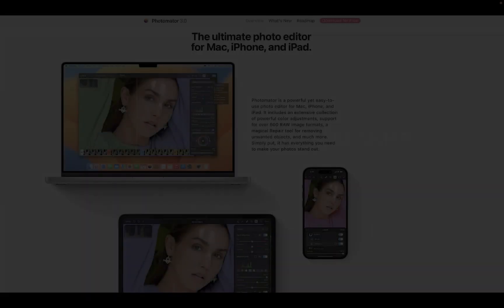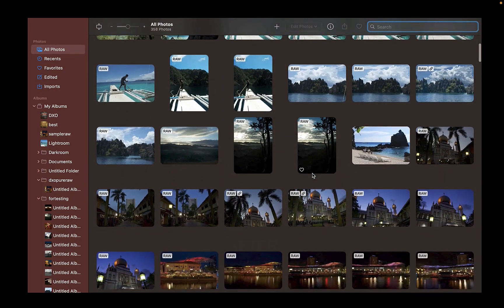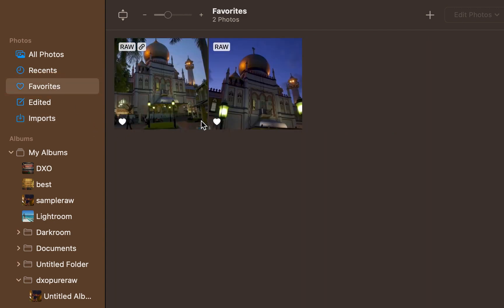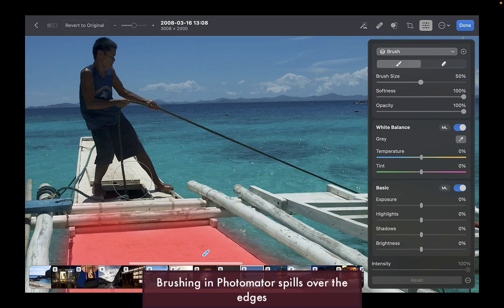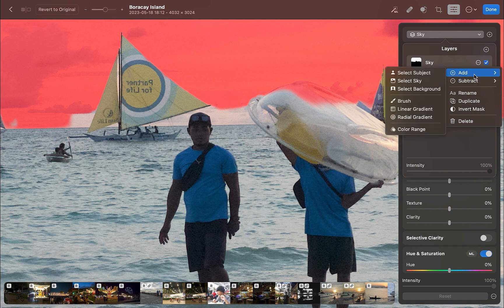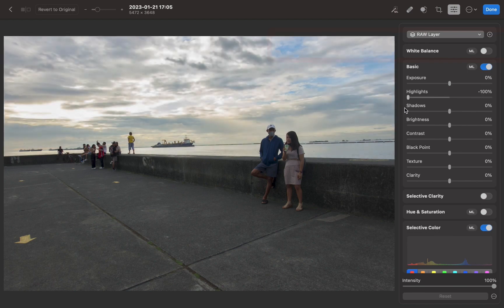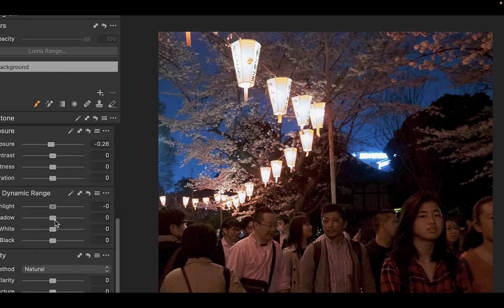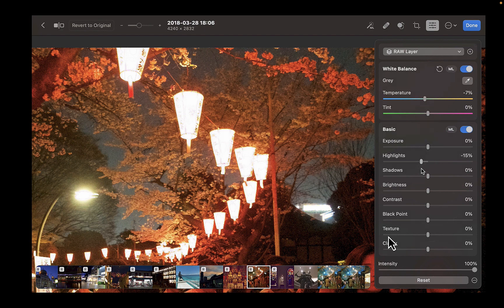3 DISADVANTAGES OF PHOTOMATOR FOR MAC FOR RAW EDITING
Hello friends in the last video I talked about the top 5 standout features of Photomator for the mac. In this video we are going to balance our review  by discussing some flaws/limitations of Photomator for the Mac so you will be better aware of its strengths and weaknesses before making the purchase.